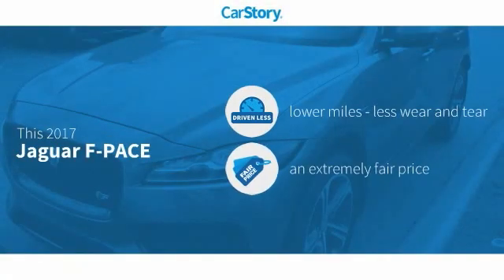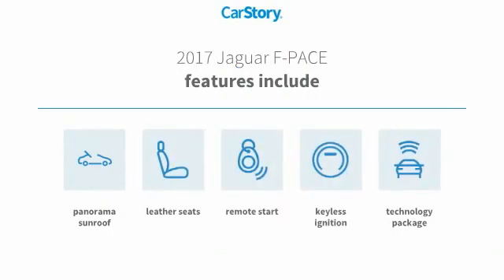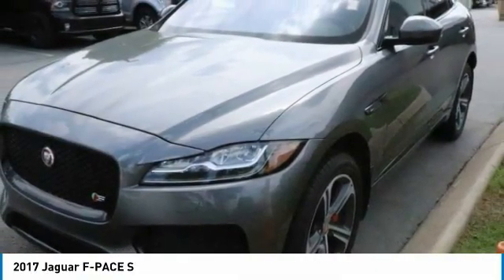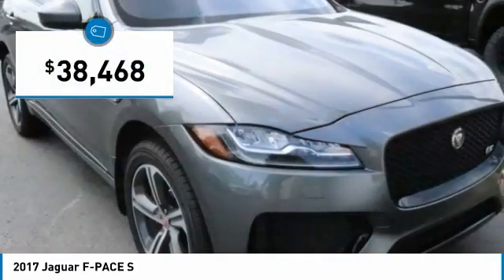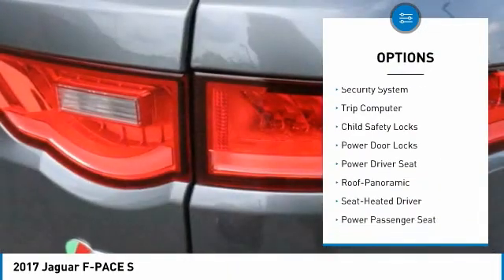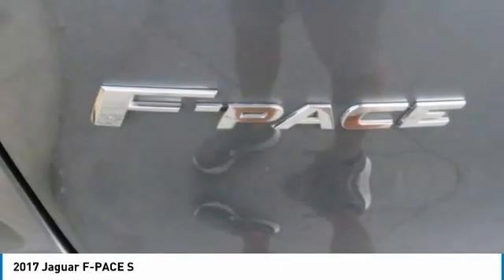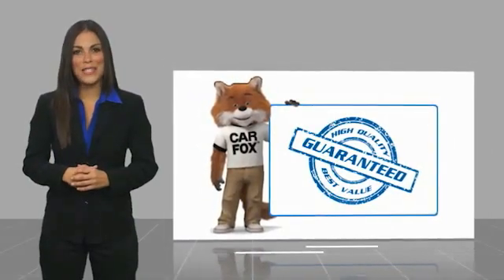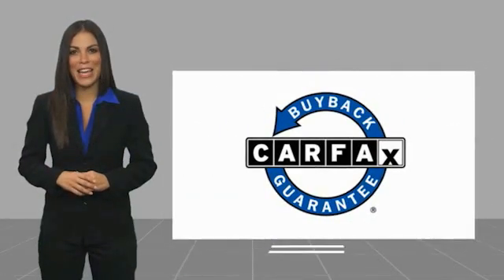2017 Jaguar F-PACE P3785A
2017 Jaguar F-PACE S

Freeland CDJR
5800 Crossings Blvd

Recent Arrival! Clean CARFAX. Odometer is 943 miles below market average!